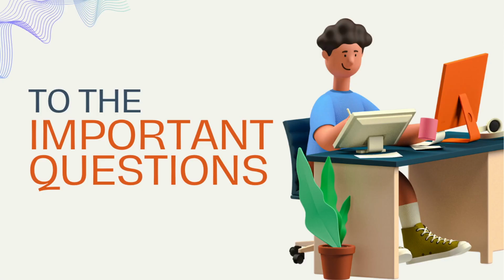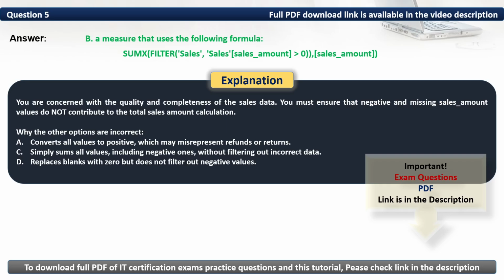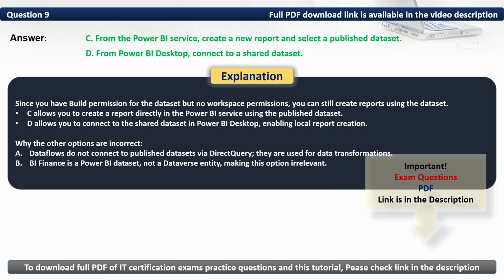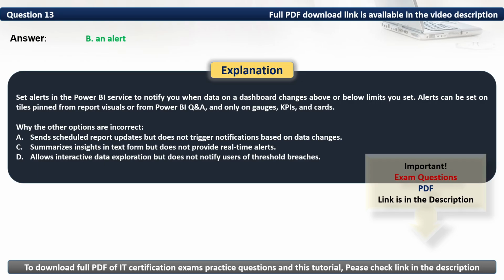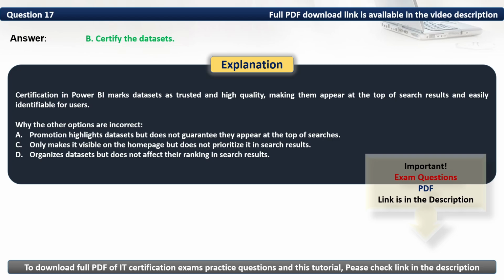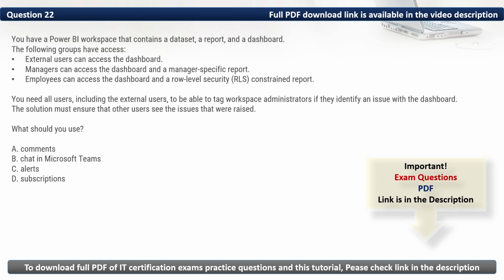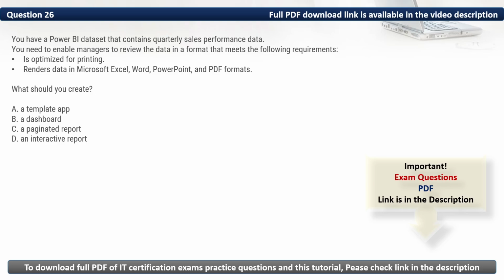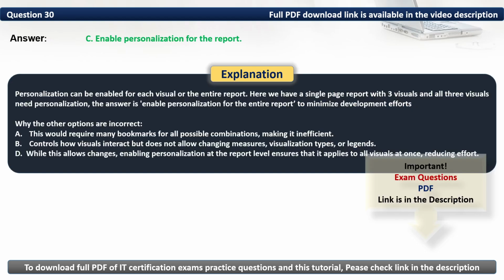🚀 How I Cleared PL-300 Exam in 6 Hours! | Microsoft Power BI Data Analyst |Complete Guide + Free PDF